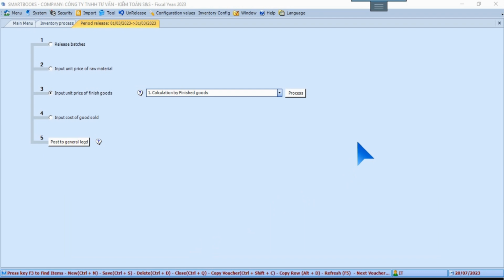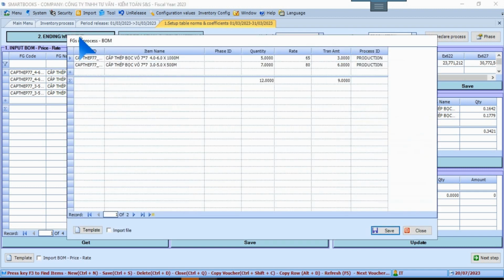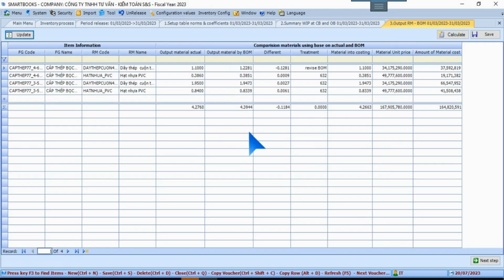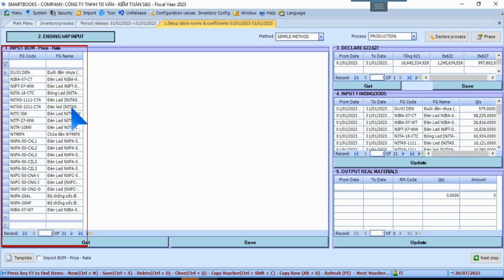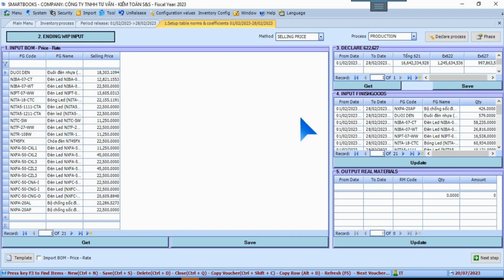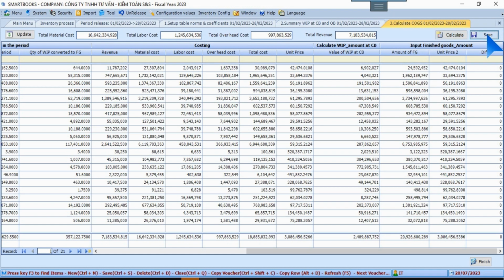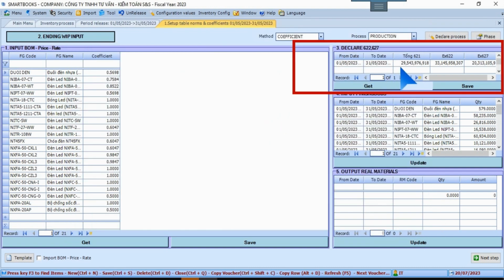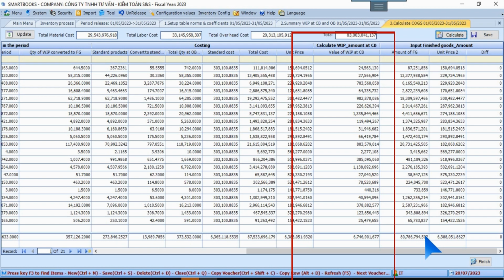SMARTBOOKS INVENTORY COSTING BOM,SIMPLE, SELLING PRICE, COEFFICIENT